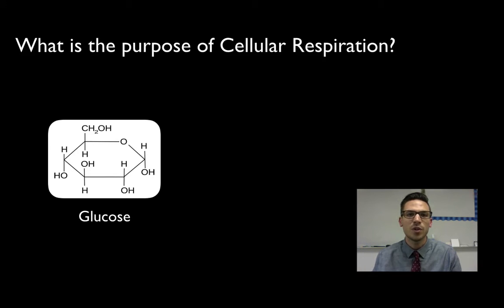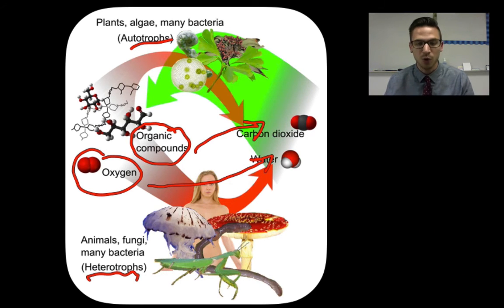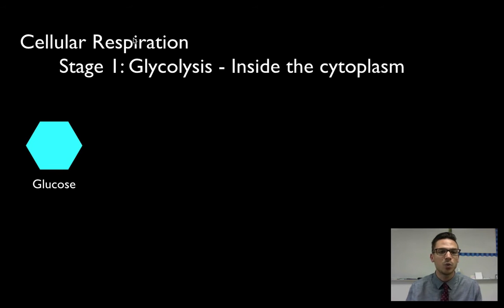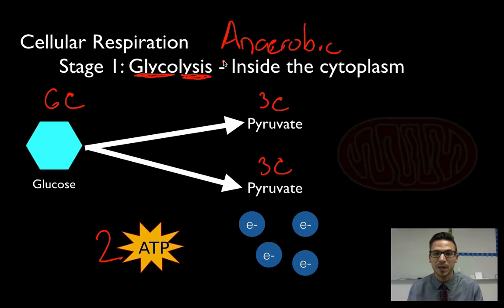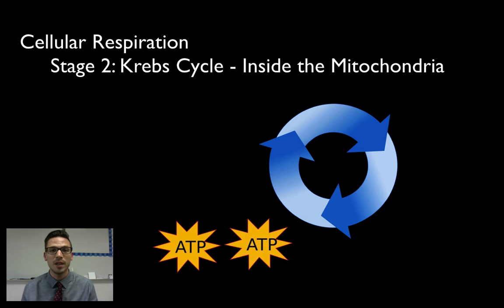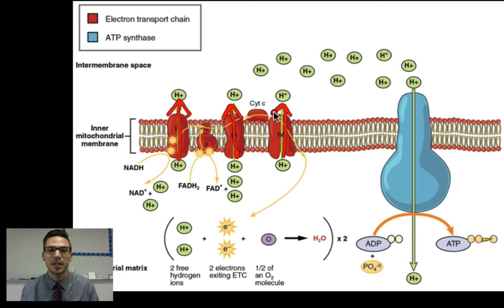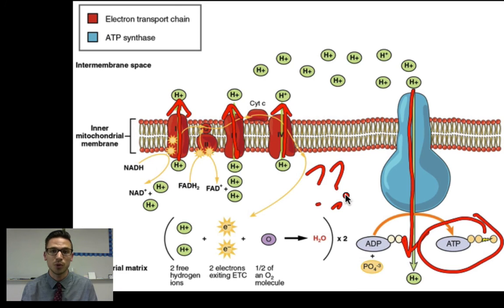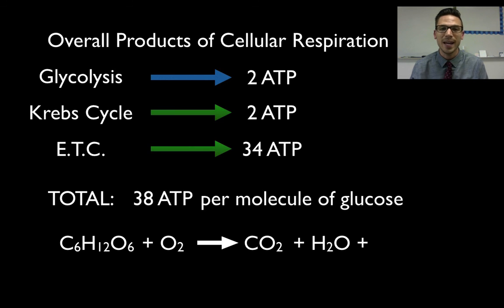Cellular Respiration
In this video, Mr. Mazurkewitz covers the process of Cellular Respiration in living organisms. He begins by discussing the purpose of cellular respiration and the types of organisms that do it. He then goes through the 3 stages of cellular respiration covering where it takes place, and what is produced at each stage.